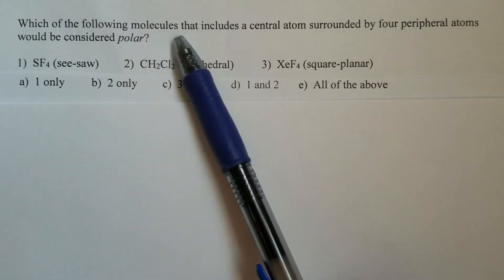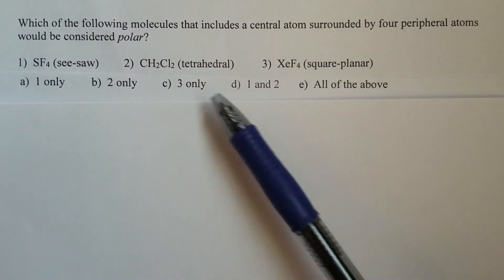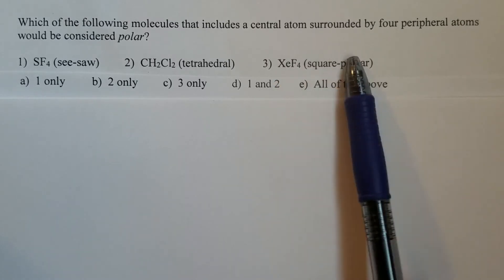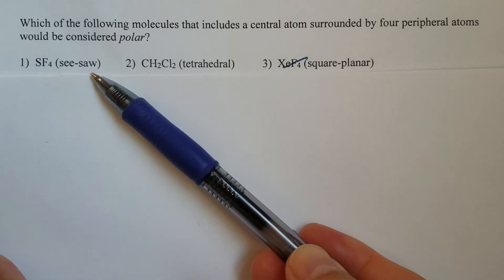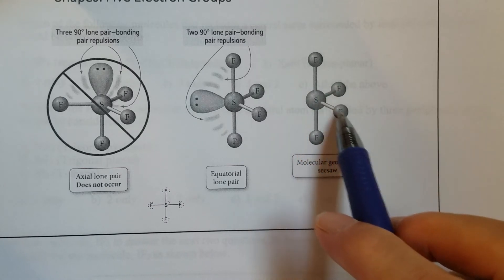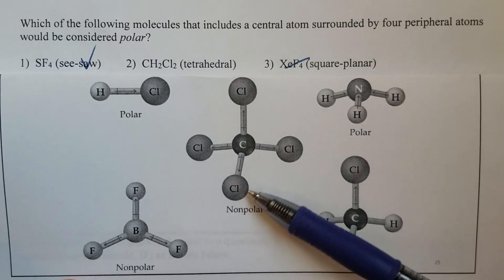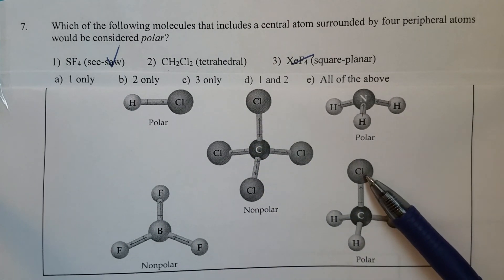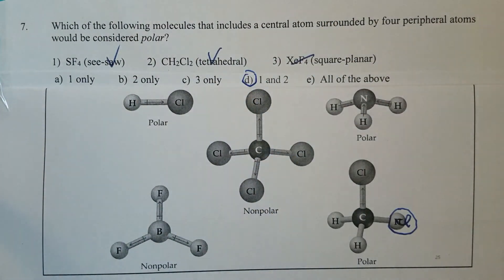Polarity and Shape of Molecules Multiple Choice Question - Learn how to solve practice exam 3 Q#13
Which of the following molecules that includes a central atom surrounded by four peripheral atoms would be considered polar?
1)  SF4 (see-saw)        2)  CH2Cl2 (tetrahedral)        3)  XeF4 (square-planar)
a)  1 only b)  2 only c)  3 only d)  1 and 2 e)  All of the above